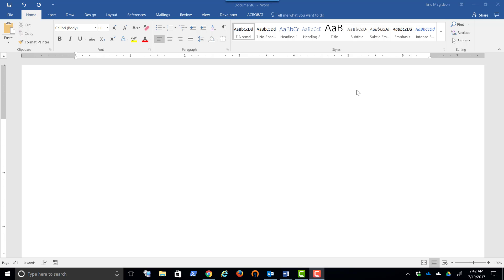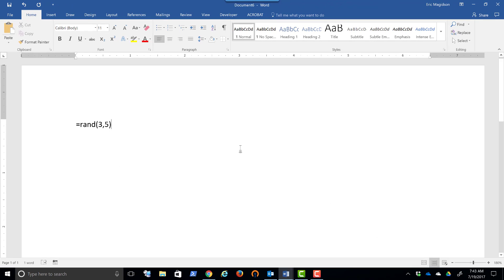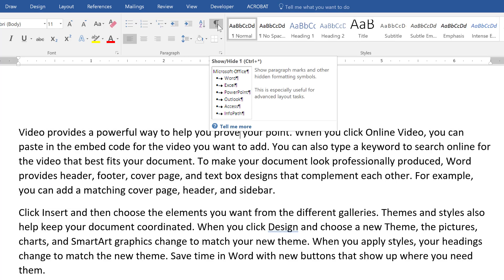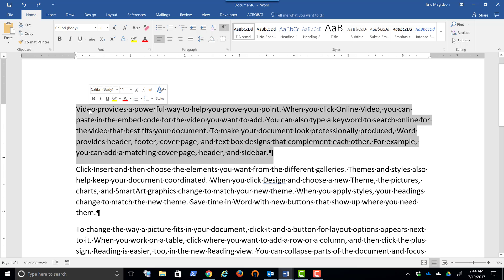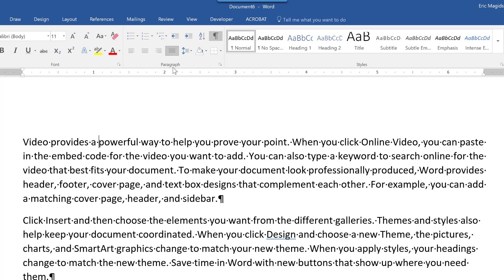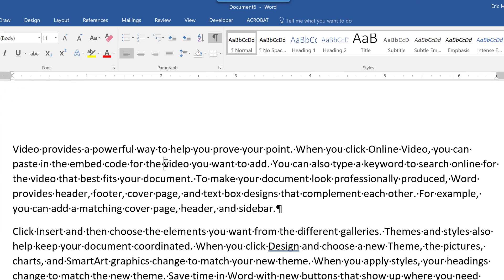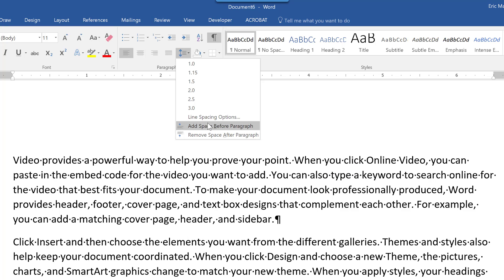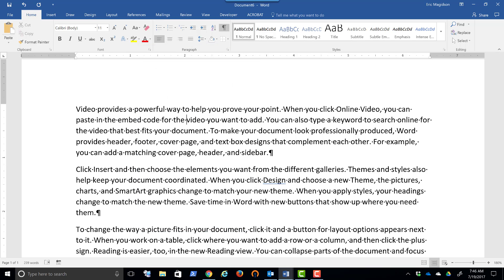Aligning Paragraphs and Line Spacing in Microsoft Word 2016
In this video, I discuss how to use paragraph alignment and line spacing to enhance the professional look of your documnet. Topics covered include, left align, center align, right align, justify, single line spacing, double line spacing, space before a paragraph and spacing after a paragraph.